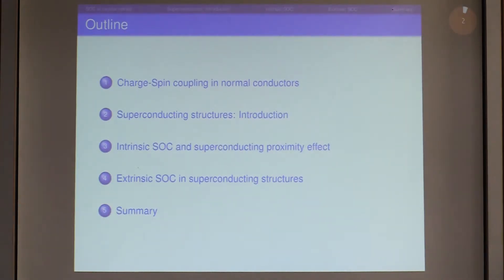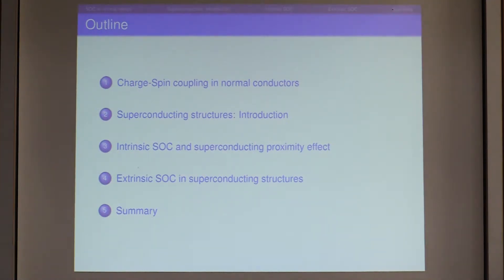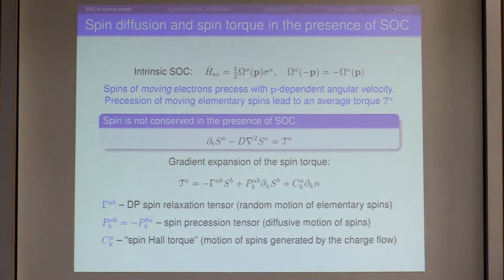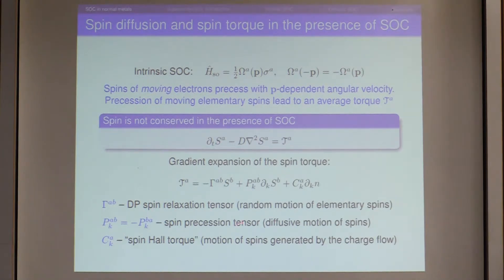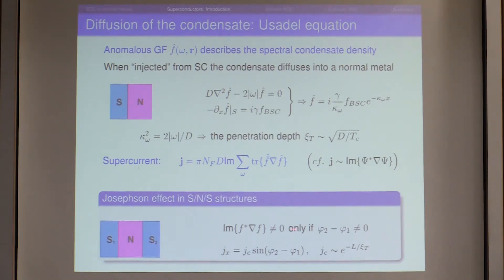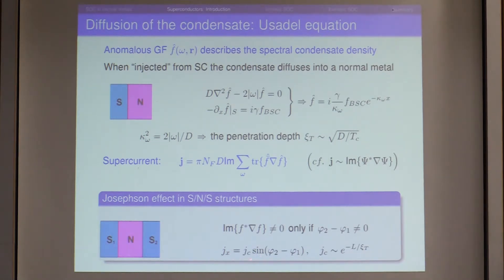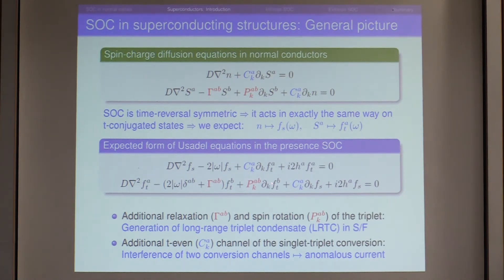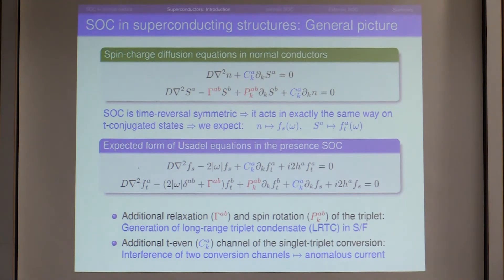Talks - Exotic New States In Superconducting Devices - Ilya Tokatly, University of Basque Country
Charge-Spin Coupling in Superconducting Structures: Non-dissipative Magnetoelectric Effects